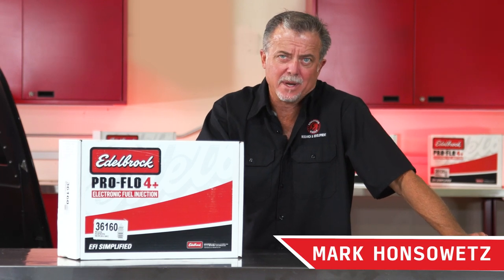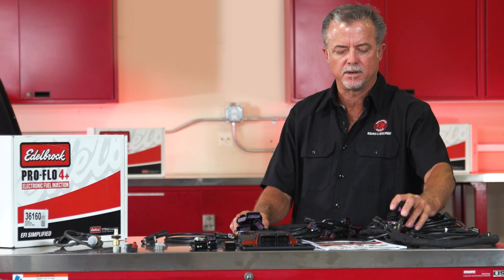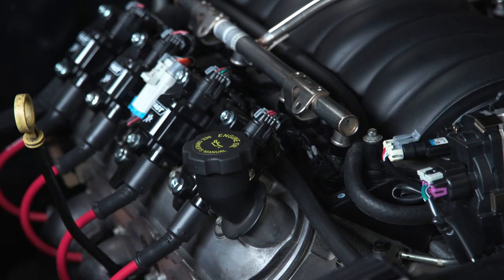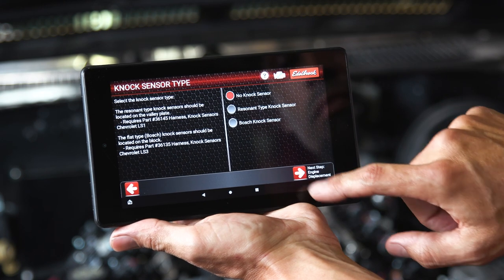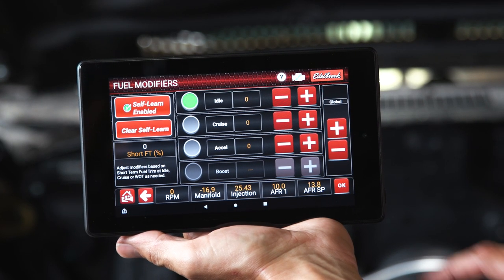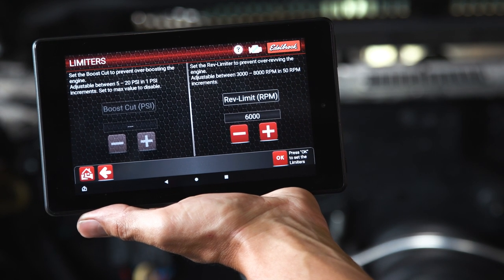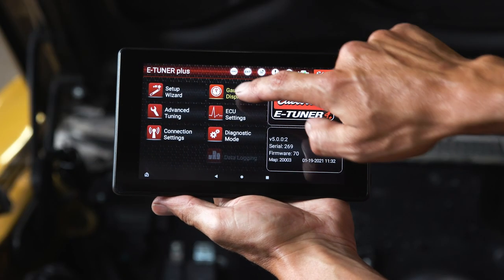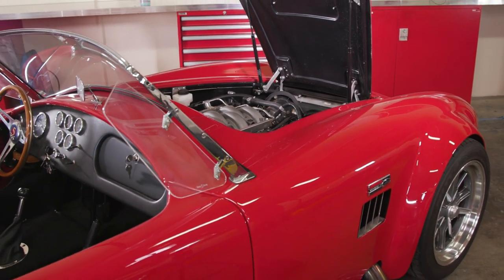Edelbrock Pro-Flo 4+ EFI Engine Management System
Looking to swap a modern EFI engine into your classic muscle car, truck or hot rod? Leave that factory ECU and harness at the junkyard! The all-new Pro-Flo 4+ EFI management system offers simplified plug-and-play installation with untapped potential for calibration and diagnostics.
• Great out-of-the-box performance
• Supports drive-By-wire, VCT, knock and alternator control
• Self-calibrating fuel map technology automatically adjusts and optimizes base calibration as you drive
• OEM-quality wiring harness with labeled connections for simplified installation
• Bluetooth connectivity between ECU and smart phone allows on-the-fly tuning and monitoring
• E-Tuner 4+ app makes setup easy with advanced tuning features for ultimate control